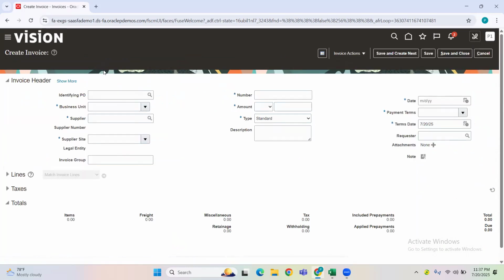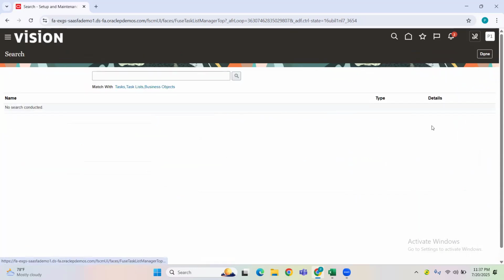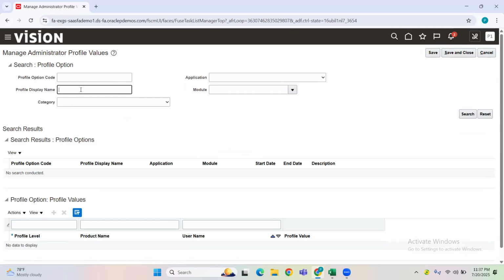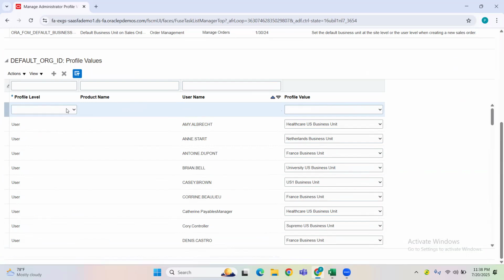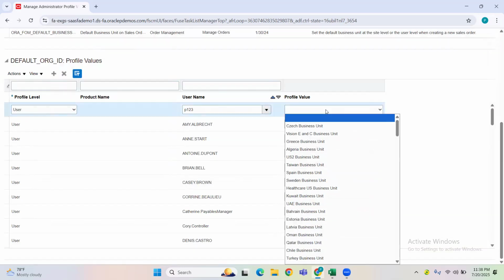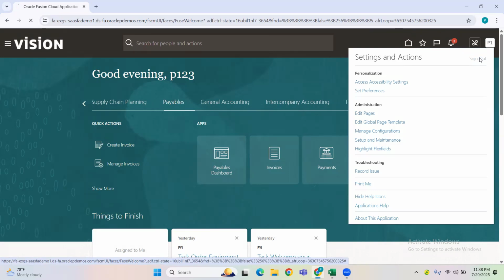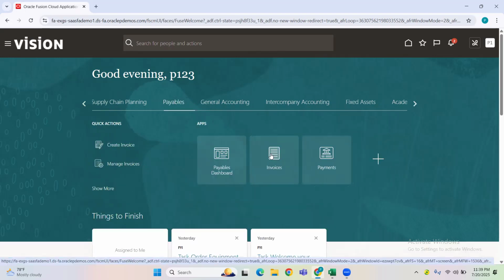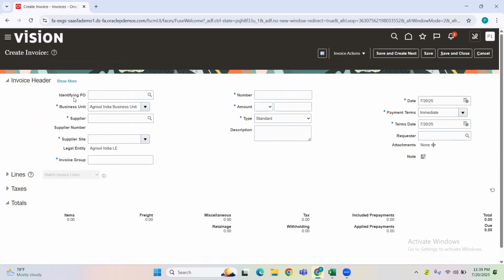How to make Business Unit as default at invoice page while creating the Payables invoice in fusion ?